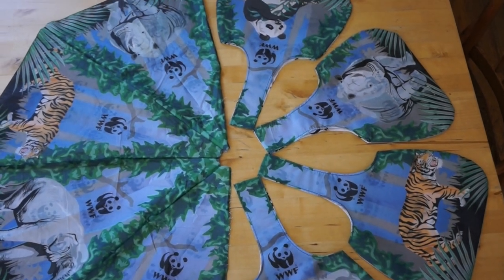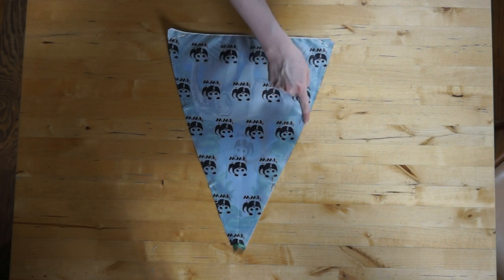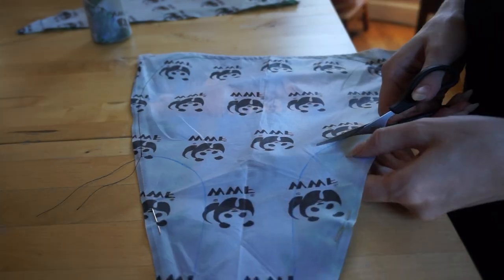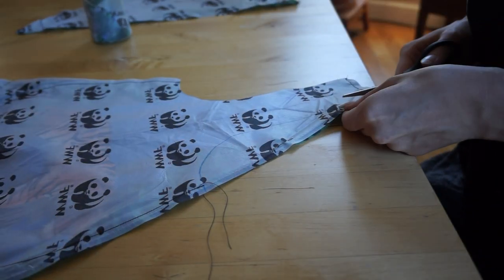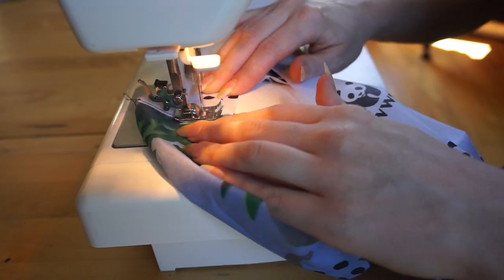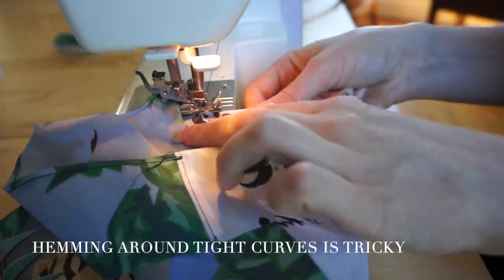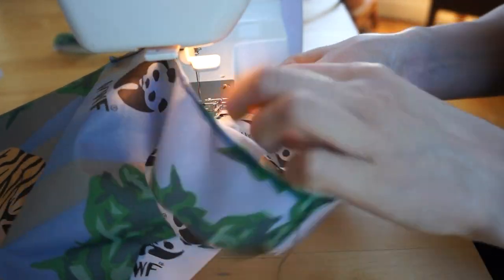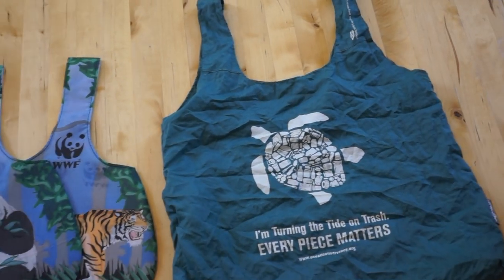Recycling An Old Umbrella Into Reusable Bags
Woo recycling! I’ve held on to the fabric from this old broken WWF umbrella for so long because I was quite attached to the animal print, and I finally turned it into something...or multiple somethings. Yes, I am that lady with the small mountain of reusable bags piled on the register, and proud of it!

Funny story, this umbrella was just one of many casualties. My brother used to go through umbrellas like I go through hair bands. To this day it’s a bit of a mystery how he did it. Luckily, my hello kitty umbrella survived (largely because most dudes have some qualms about waltzing around with a pink and cheetah print hello kitty umbrella, to each their own)

Edit:
In regards to COPPA and the FTC,
While I’ve worked hard to make my content accessible and enjoyable to a broad audience, my content is not intended for young children. I regularly use potentially hazardous tools to create art including open flames, heavy gauge wire, sharp pins & sewing needles, razor blades, as well as a sewing machine & serger. These are tools no child should be using unsupervised, and by extension, children should not be watching these videos without supervision. I’m so happy when parents tell me my videos inspired them to create art with their kids. I think arts and crafts are a wonderful way to connect people of all ages, but not all arts and crafts are appropriate for young children, and should not be attempted without attentive supervision and guidance.
My videos are not intended for children. To those that would suggest that anything relating to fantasy, magic, fairies, and angels must be created for children, I’d point out the existence of shows like Carnival Row, Game of Thrones, Lost Girl, True Blood(Spoiler: series contains fairies), Good Omens, Lucifer, The Chilling Adventures of Sabrina, and many more, are compelling evidence to the contrary.
Additionally, according to YouTube analytics less than 5% of my audience falls in the 13-17 age range (the youngest age group YouTube analytics provides data on) and the vast majority of my audience is over 20.
Also, a little update on me: I have been going through one of the worst periods of depression I’ve experienced in quite some time. I’ve barely been able to get out of bed for the past 3 months. My mental health has all but abandoned me, my physical health is suffering, and I don’t have the means or access to seek professional help. However, these developments with YouTube, COPPA, and the FTC, have been less than encouraging and this very well could mean the end of my channel.
To anyone who’s enjoyed watching my videos, thank you. It’s nice to know I’ve brought people a bit of happiness.
Thank you for all of the kind and supportive comments! I hope you continue to find inspiration and happiness through creativity and art